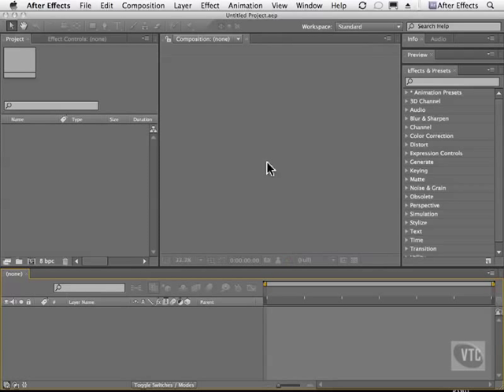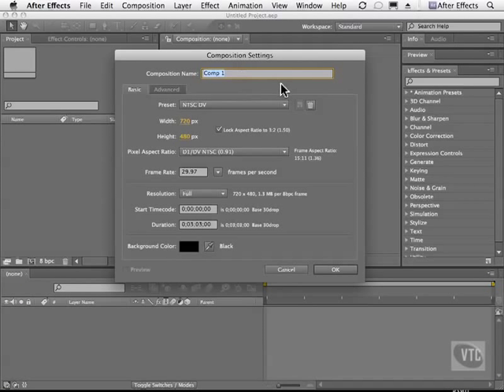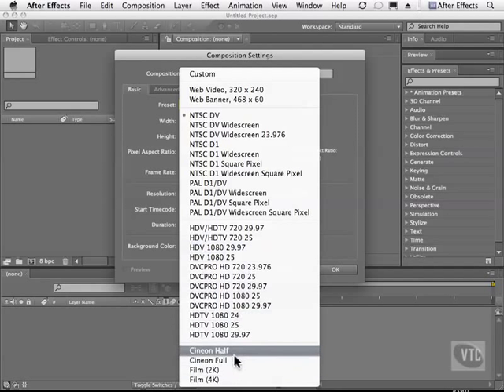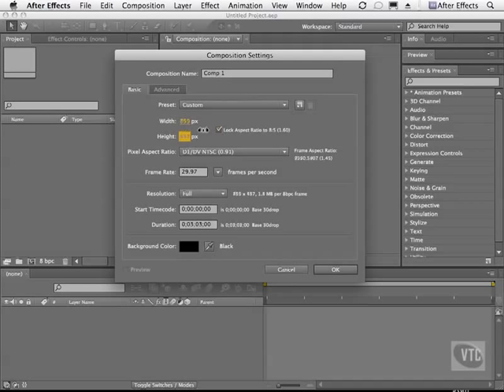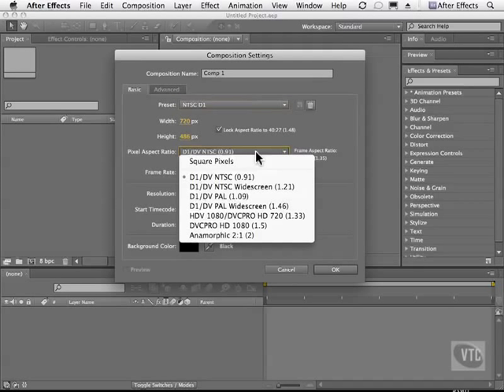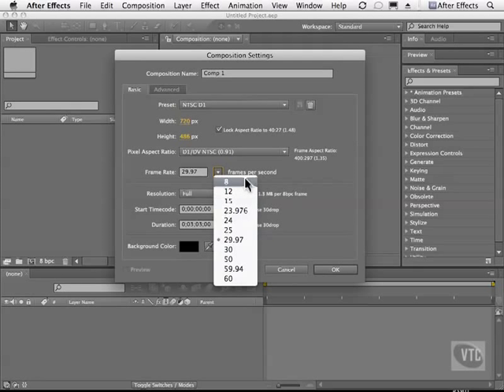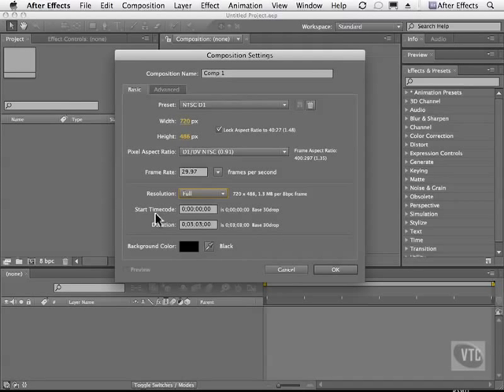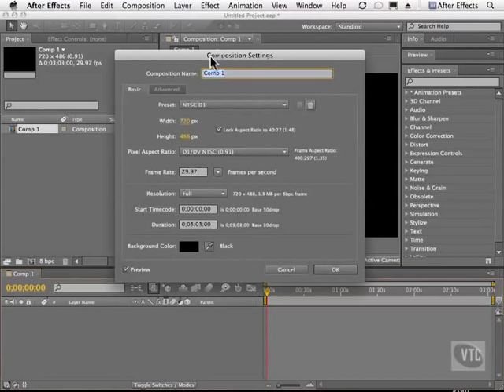How to set Project Settings In Adobe After Effects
After Effect CS5 Chapter 4 (Compositions)
- Project Settings
- Lesson 2